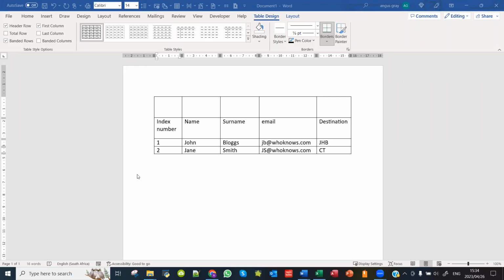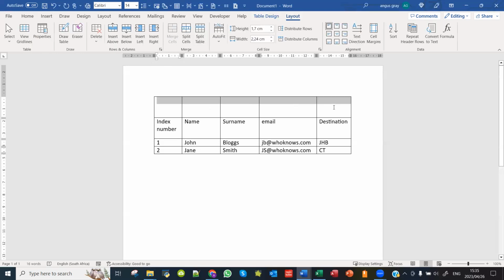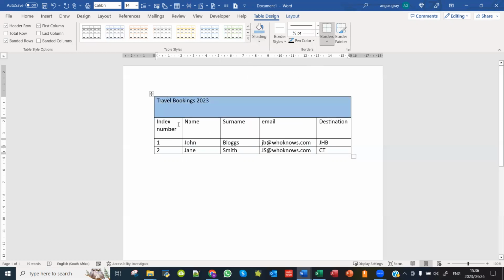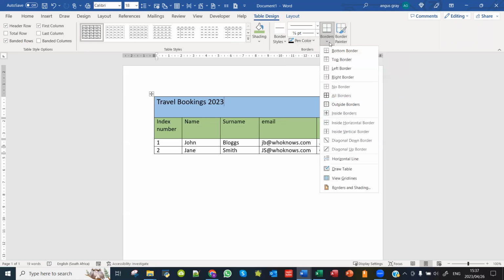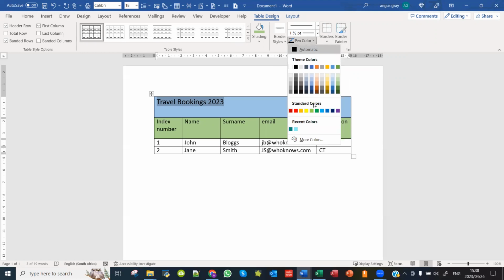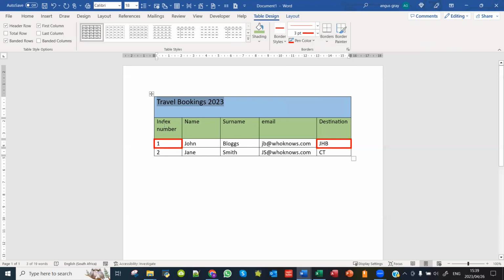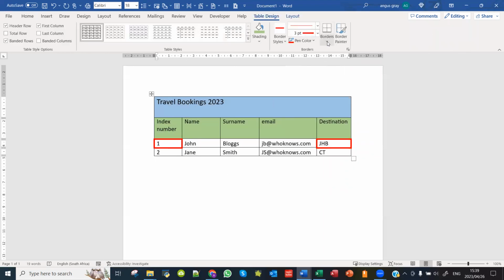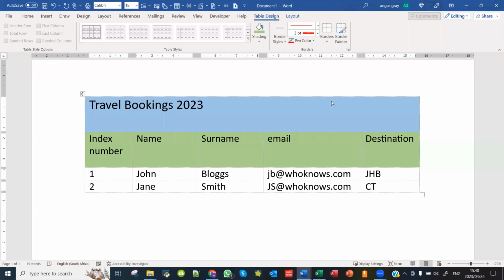Formatting a table – shading of cells, cell borders, gridlines and merging of cells